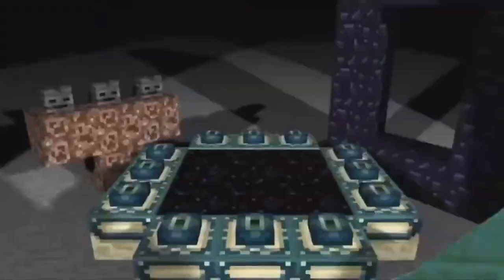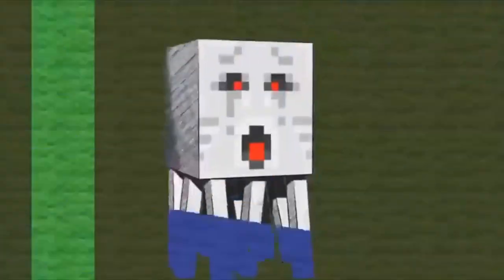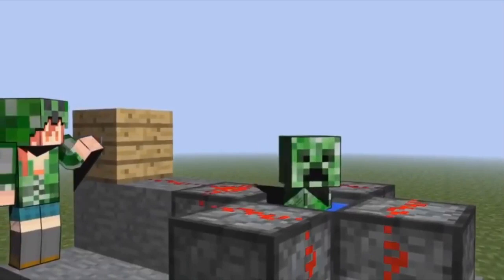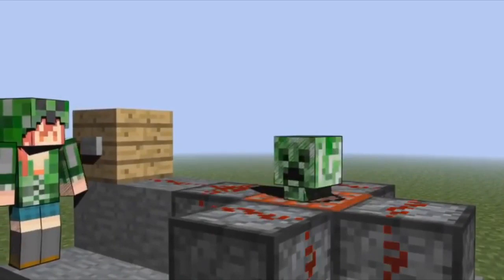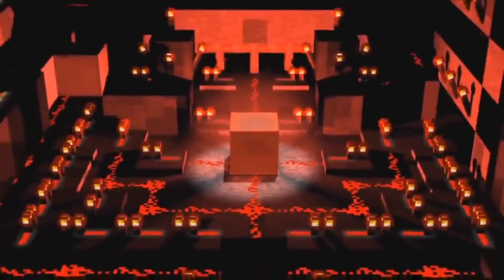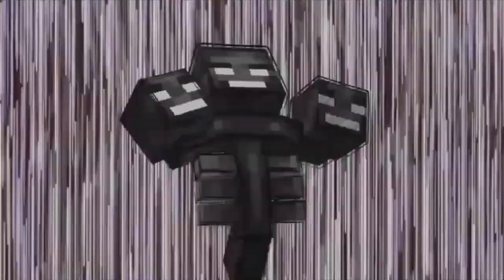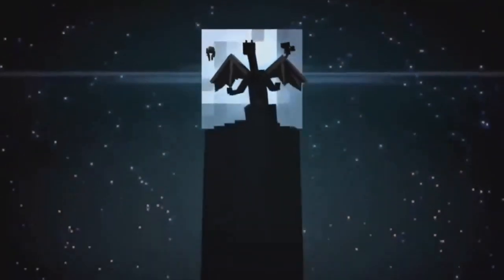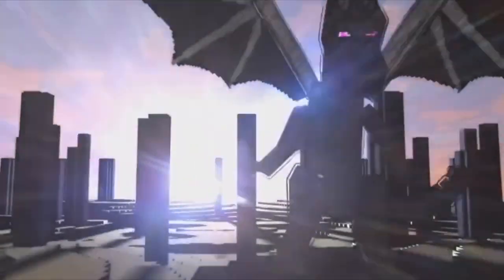Bloody Stream Minecraft animation but the audio is from the Minecraft song parody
I DID NOT MAKE THE AUDIO OR THE ANIMATION